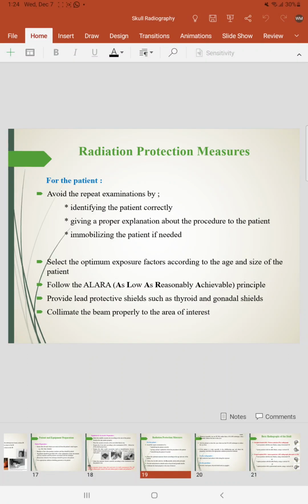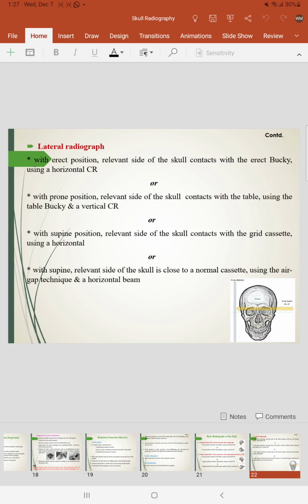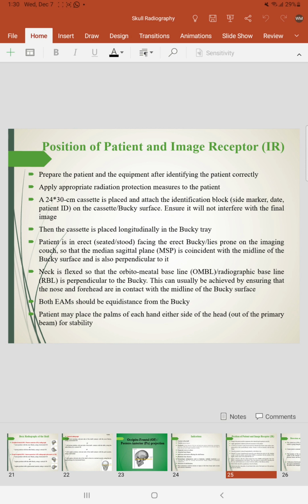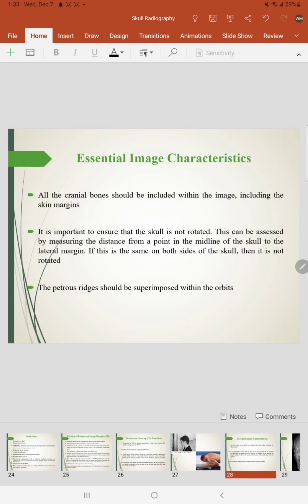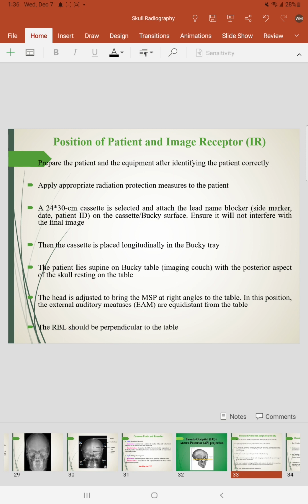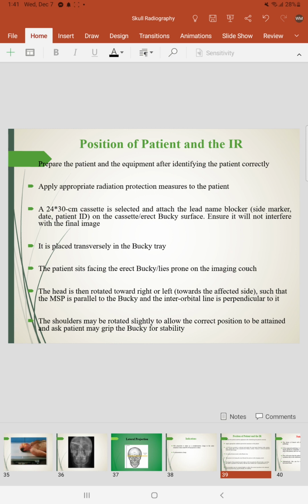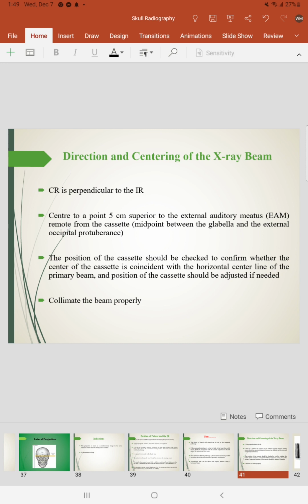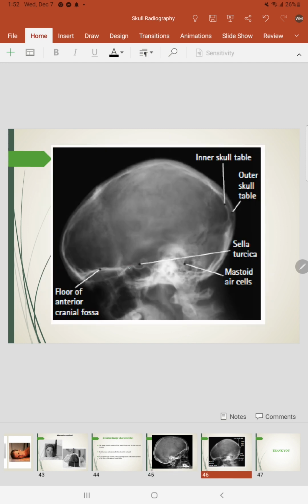Basic technique of skull radiography part 02